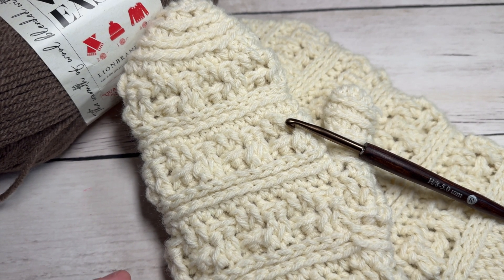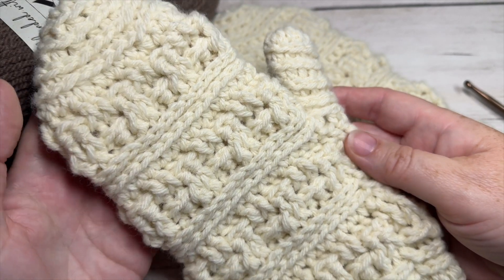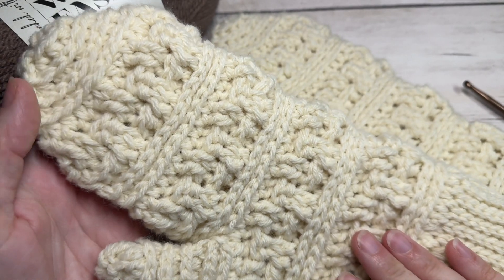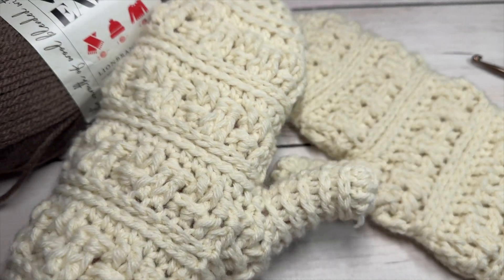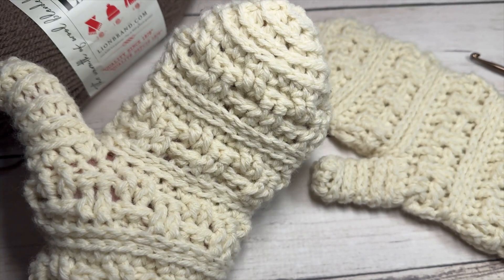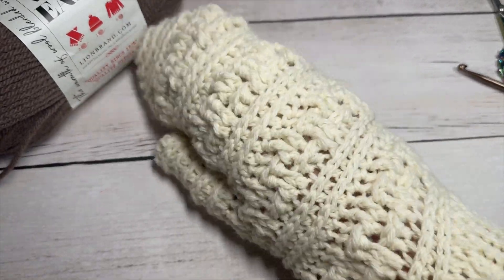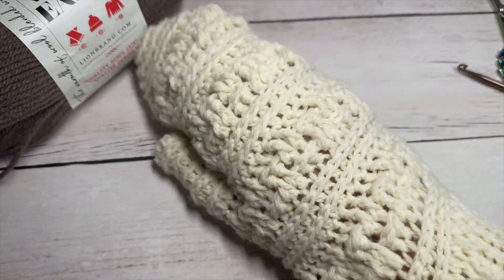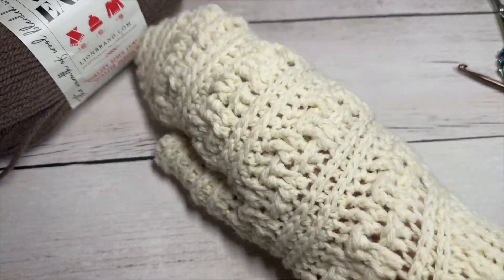Drew Mittens Crochet Pattern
The Drew Mittens crochet pattern is the perfect accessory to complement your Drew Beanie (a crochet pattern that can also be found here on Rich Textures Crochet).  The crochet pattern for the Drew Mittens is available in 3 adult sizes.  The pattern is worked from the mitten cuff up to the top.  Once the main body of the mitten is worked, you will go ahead a work the thumb.  It's such an easy way to work a mitten!

The main pattern in the mitten is comprised of front and back double crochet stitches that look like a miniature version of the basketweave stitch.  I love the look in this mitten and they are so cozy!

This crochet pattern is written in American Crochet terms.

A free written copy of this crochet pattern can be found on my

Gauge: 16 sts x 8 rows of hdc = 4 inches

Finished Size (Laid flat): Small: 9 x 3 inches Medium: 10 x 4 inches Large: 11 x 5 inches

Yarn: Wool-Ease® by Lion Brand® Yarn (80% acrylic; 20% wool; 197 yds/180 m; 3oz/85 g; (4) Medium/worsted weight): 1-1.5 balls (Shown in the colour Fisherman.

Sarah